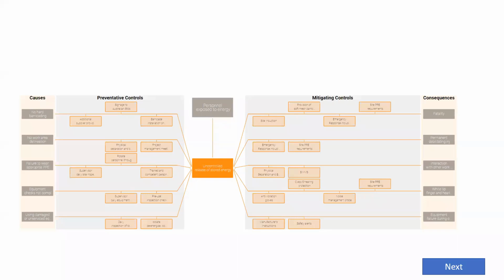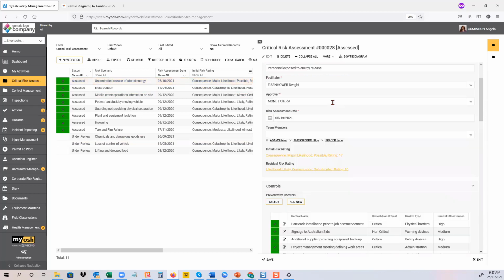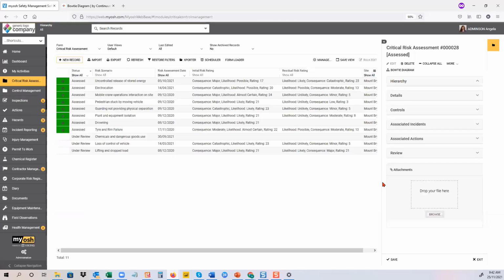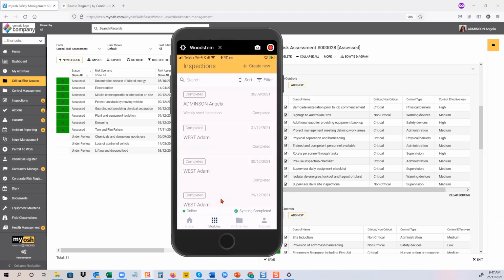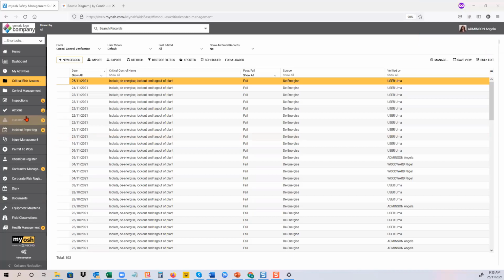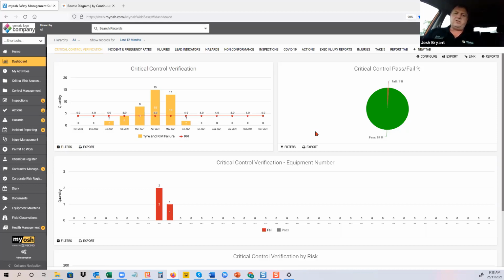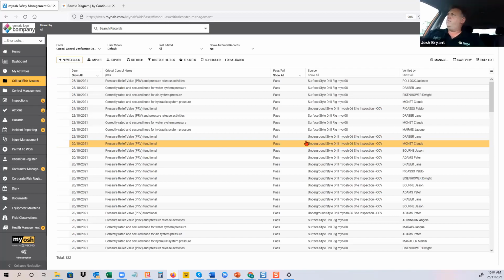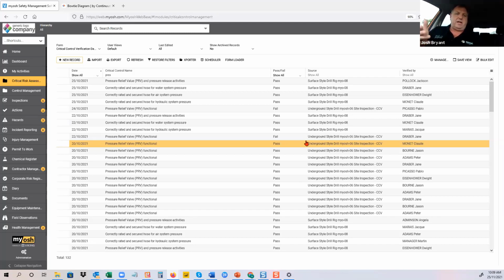myosh presents The Digital Bowtie + CCM | Webinar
Presented by Nigel Woodward (Senior Consultant, myosh), Adrian Manessis (Director, myosh) and Josh Bryant (Mitchell Services General Manager, People and Risk)

A game-changer in critical risk management

myosh are very excited to present the game changing concept of The Digital Bowtie together with our Critical Control Management module and the Smart Inspection process.

Key takeaways:

Learn how myosh CCM drives integrated action when controls are compromised
Learn how The Rules Engine invokes powerful tech when controls are compromised
Analyse risks and controls on an interactive Performance Dashboard